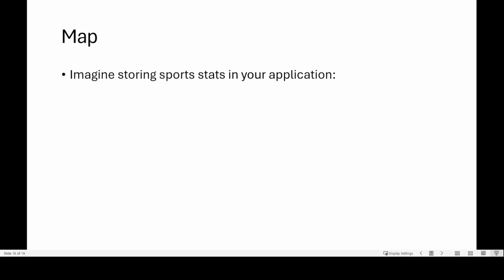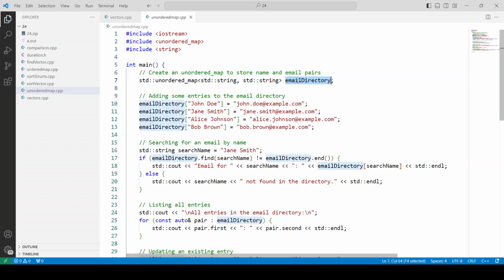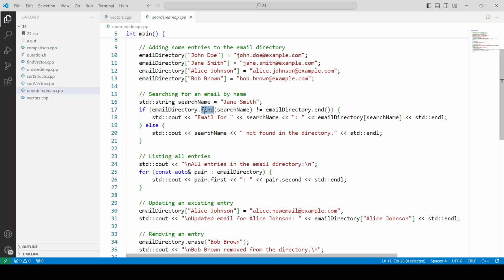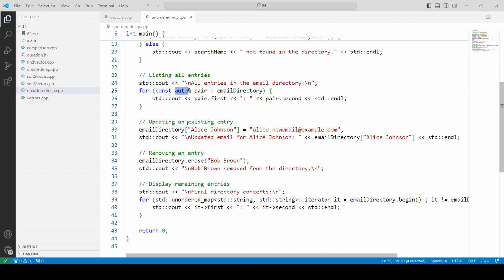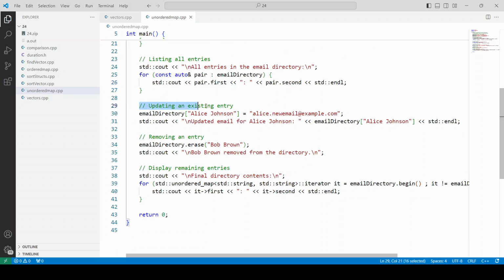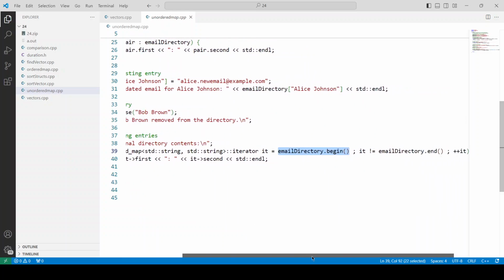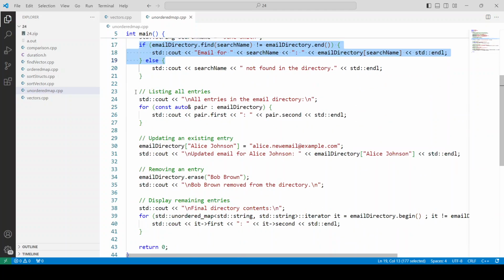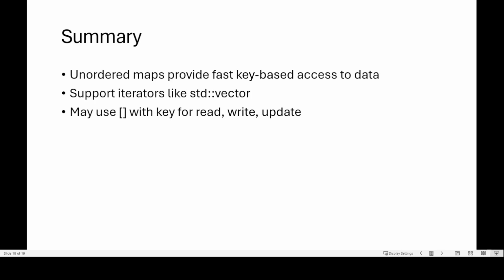STL Unordered Map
We learn about the unordered map container that is part of the C++ STL. We create an email directory using this extremely useful data structure.